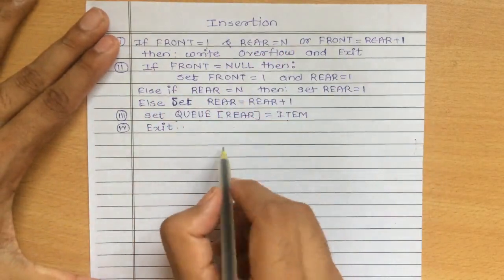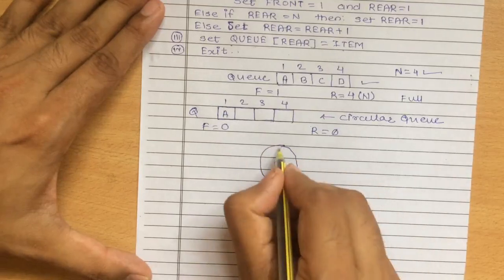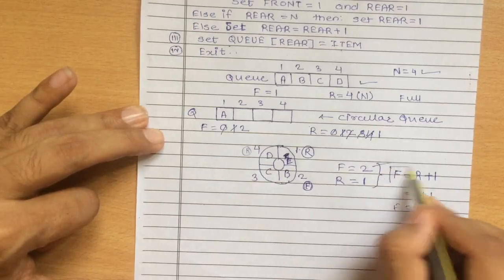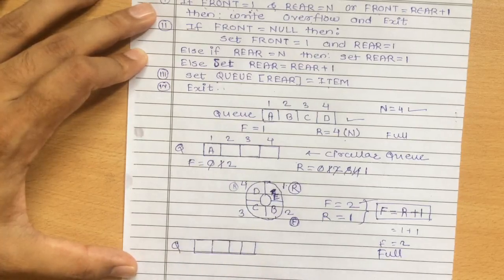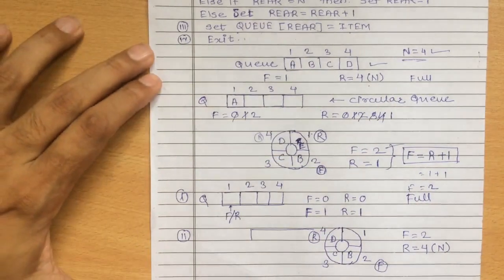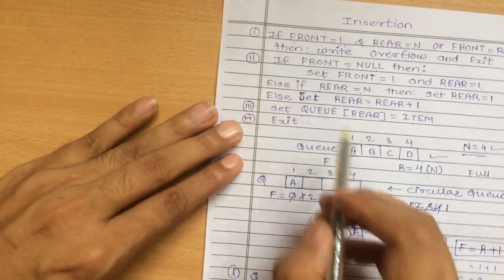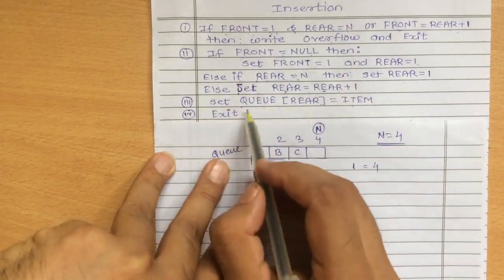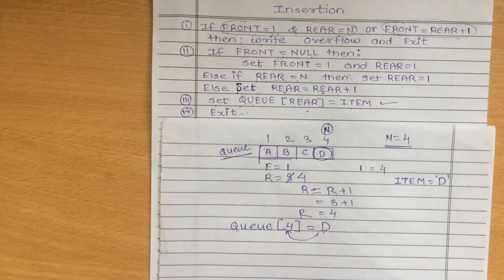Queue (Part-3)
Here in this video lecture we are going to discuss the Insertion algorithm in Queue.